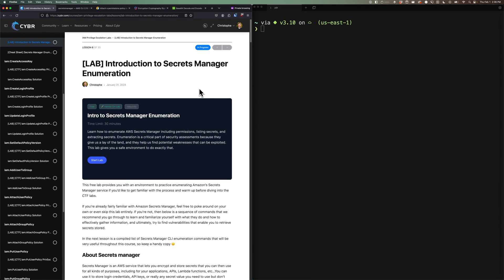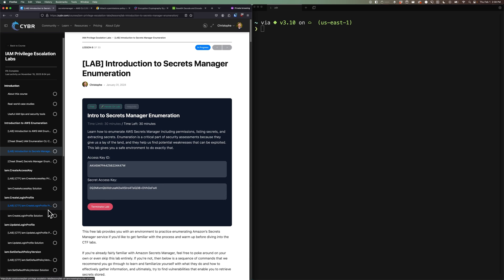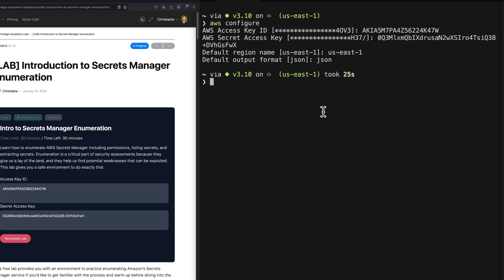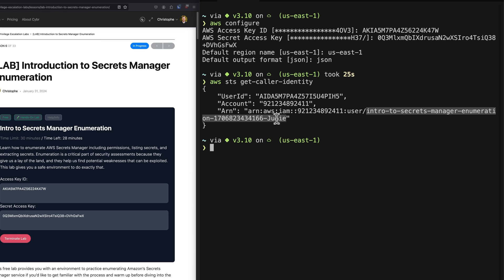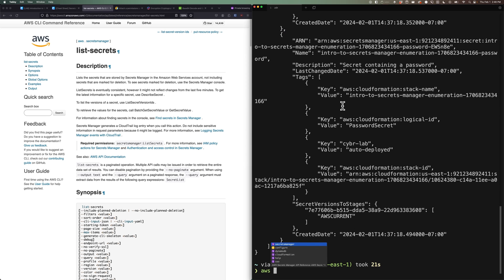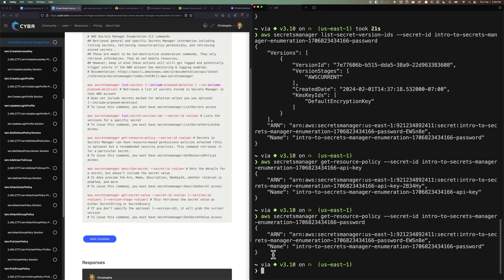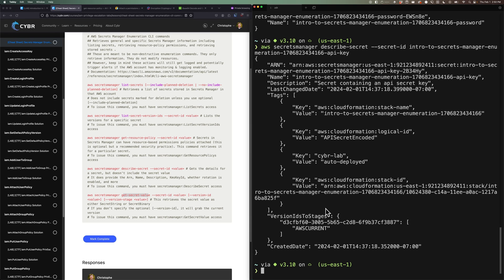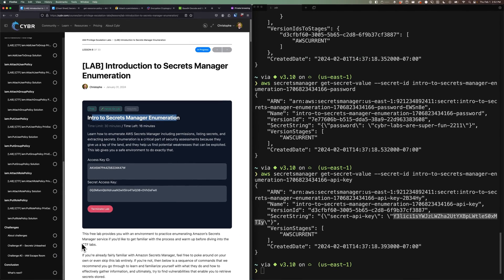Enumerating Secrets in AWS Secrets Manager - Lab Walkthrough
This is a walkthrough for a Lab from Cybr called Introduction to AWS Secrets Manager Enumeration where we learn how to enumerate AWS Secrets Manager in a sandboxed AWS environment.

This is a service that organizations can use to store their secrets, which makes it a juicy target for attackers. As security professionals, it’s our job to find potential weaknesses in our organization’s environments so that we can fix them before threat actors find them.

⏰ Timestamps ⏰
00:00 - 01:24 - Introduction
01:25 - 01:30 - Education Disclaimer
01:31 - 02:22 - AWS Credentials
02:23 - 03:26 - GetCallerIdentity
03:27 - 04:22 - ListUserPolicies
04:23 - 06:18 - GetUserPolicy
06:19 - 07:23 - Secrets Manager CLI commands
07:24 - 07:49 - CLI Cheat Sheet
07:50 - 09:04 - List Secrets
09:05 - 10:12 - List Secrets Versions
10:13 - 11:48 - Get Secrets Resource Policies
11:49 - 12:34 - Describe Secrets
12:35 - 13:41 - Get Secrets Values
13:42 - 14:29 - Decoding Secrets
14:30 - 15:48 - Next Steps